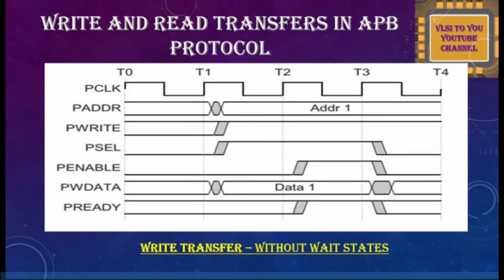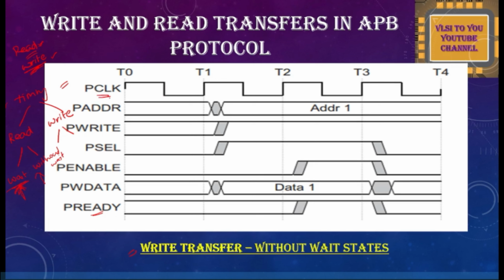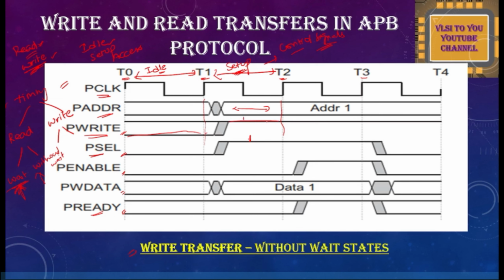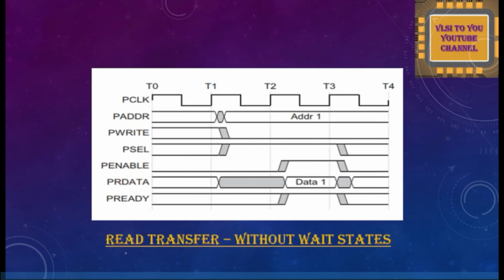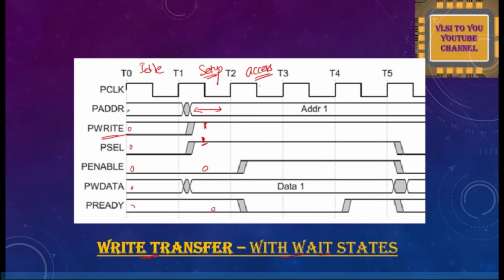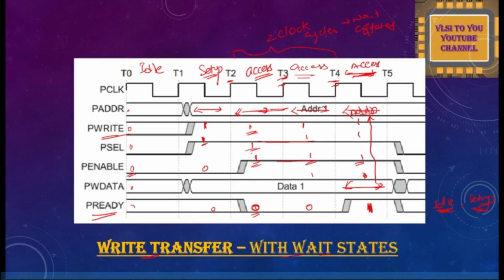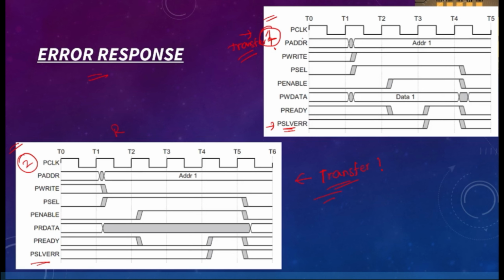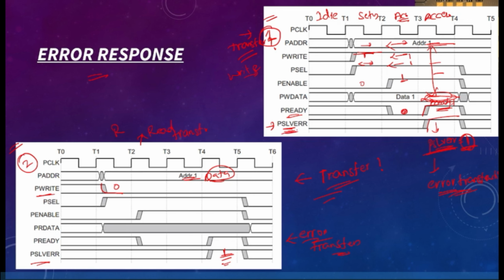APB TIMING DIAGRAMS| APB READ & WRITE TRANSFERS | USE OF PREADY & PSLVERR SIGNAL IN APB